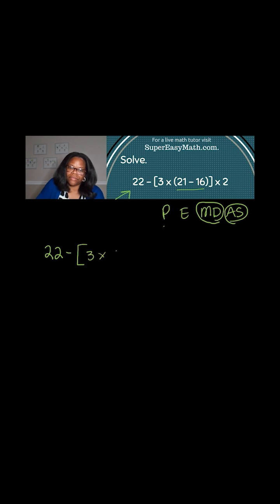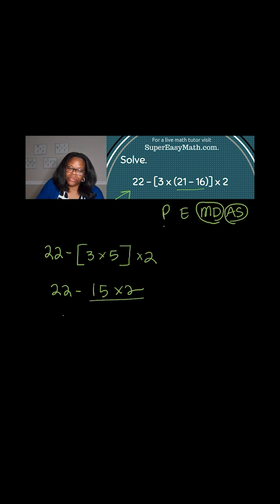MPOTD - Order of Operations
In this video, I'll show you how to solve an order of operations problem.

Waleed
Elyse